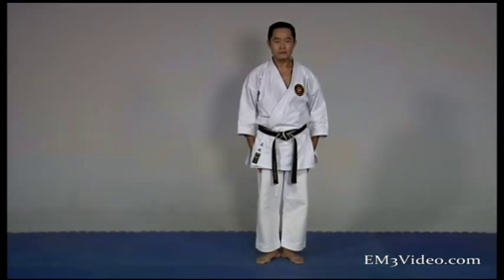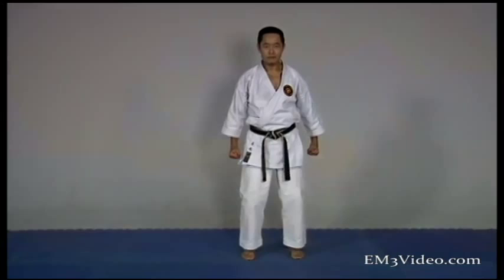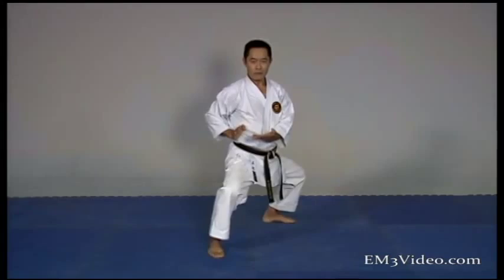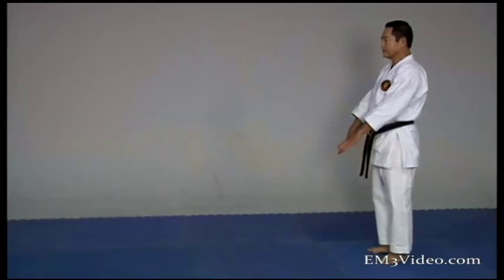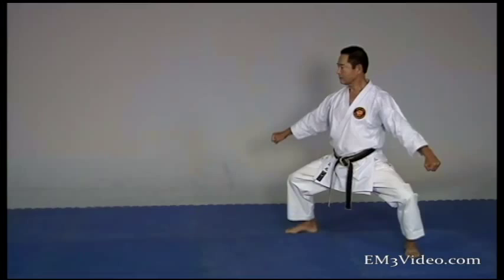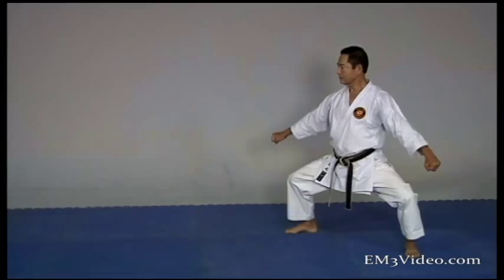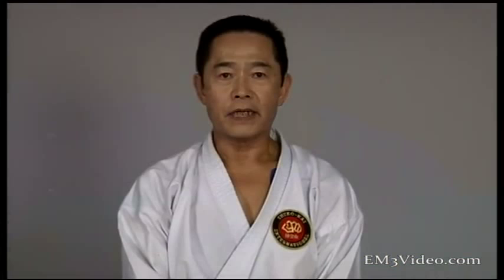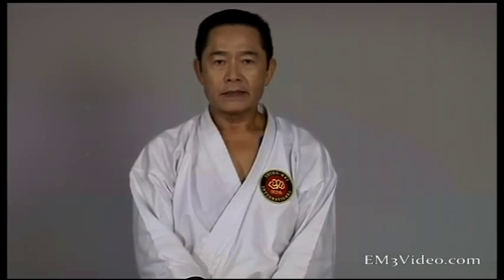Karate Shito Ryu Kata DVD Set Vol-5 By Kunio Miyake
Karate Shito Ryu Kata  DVD Set Vol-5
By Kunio Miyake
Shito Ryu is one of the four major karate styles in the world and this is a complete presentation of the katas of the style. Created and developed by Grandmaster Kenwa Mabuni, Shito Ryu mixes the traditions and experiences of the ancient schools of Naha, Shuri and Tomari with a practical approach to self-defense.

Demonstrated by Sensei Kunio Miyake, this 5 DVD set explores the Kata and the “bunkai” principles of the style, including hundreds of applications for all the forms of the system. This is definitely a masterclass piece of valuable information. This series has a great deal to offer to all Karate-do students, from beginner to black belt level, as well as being a unique and enjoyable way to learn the from the basic kata Pin An (Heian) series to the more advanced forms of the Shito Ryu style. It is a true gem by one of the best Shito Ryu masters of our time. It includes many detailed techniques and comprehensive information that will vastly improve the practitioner’s ability to perform and understand the traditional kata of the Shito Ryu style.